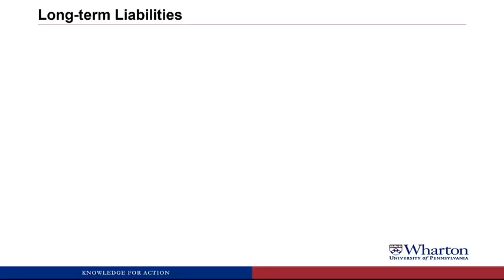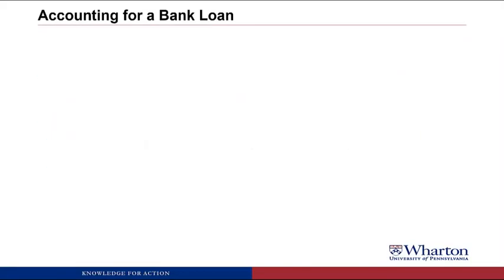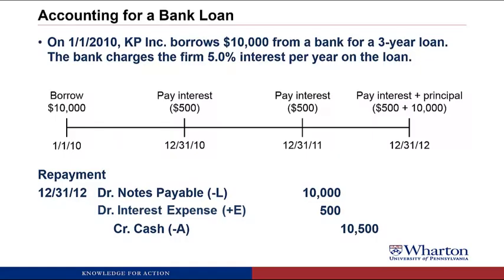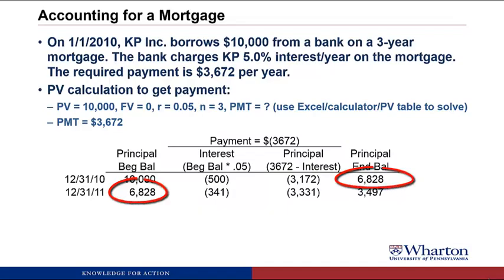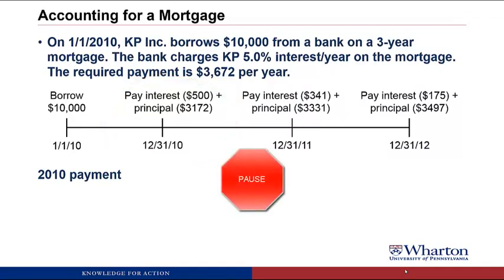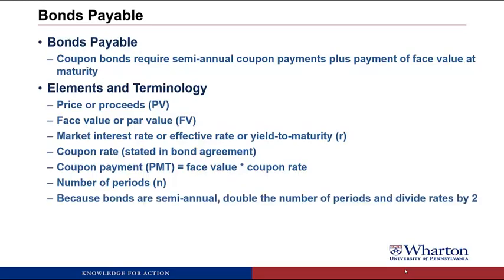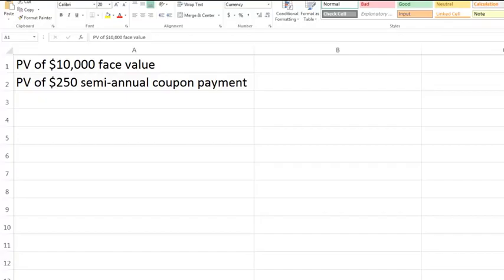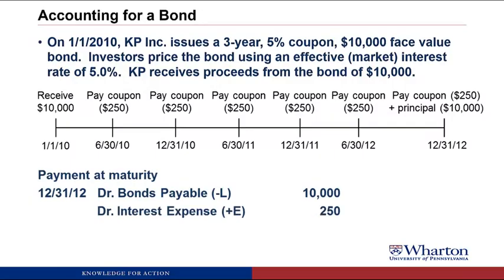48-Long Term Debt and Bonds I